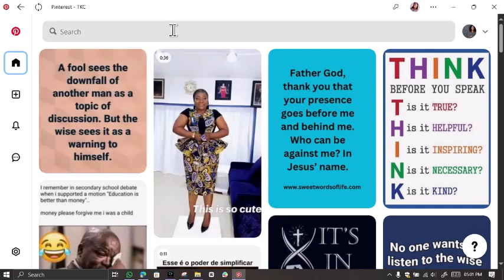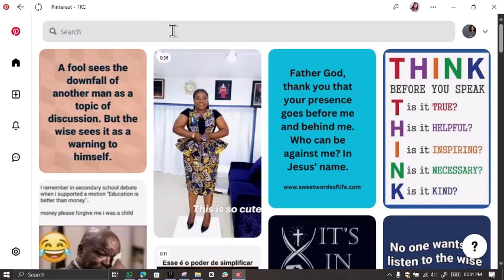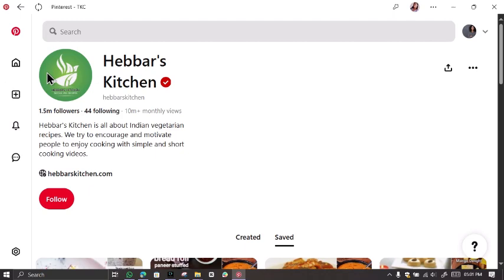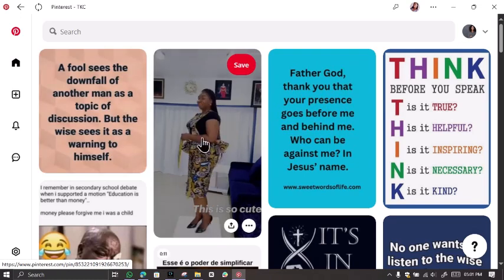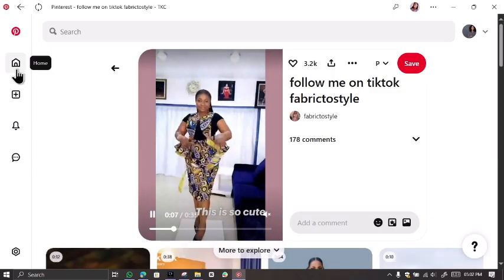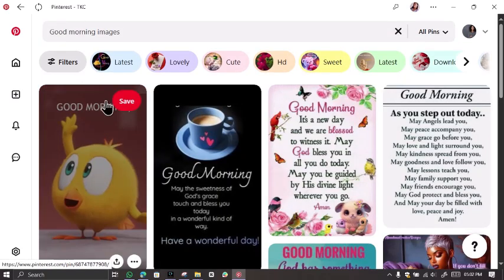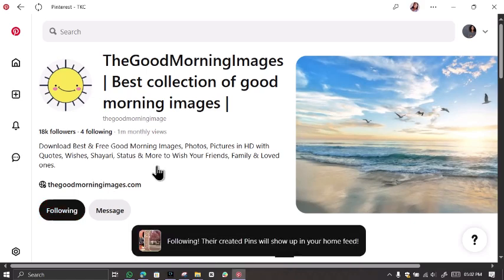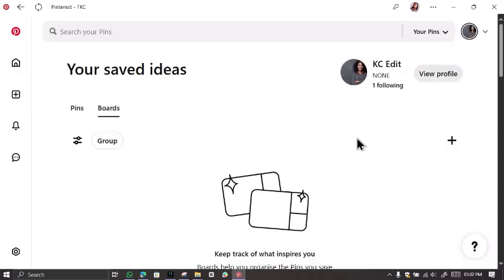HOW TO FOLLOW SOMEONE ON PINTEREST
In This Video, you will learn about HOW TO FOLLOW SOMEONE ON PINTEREST